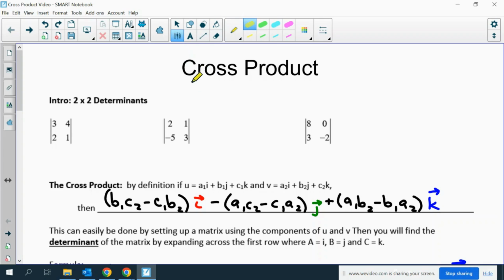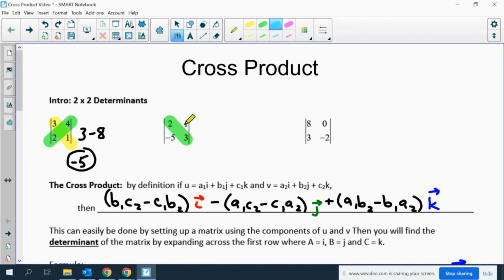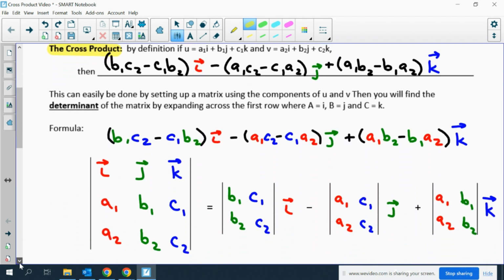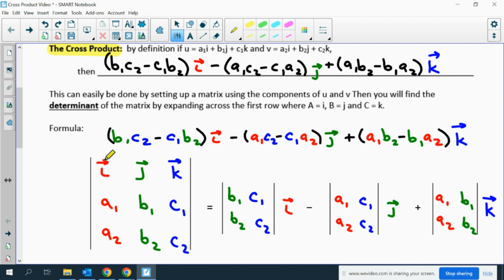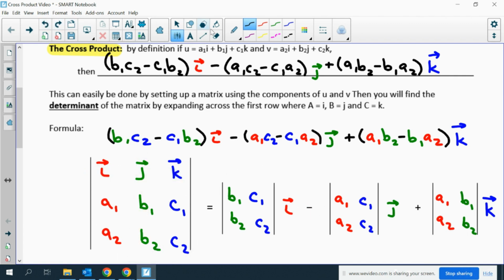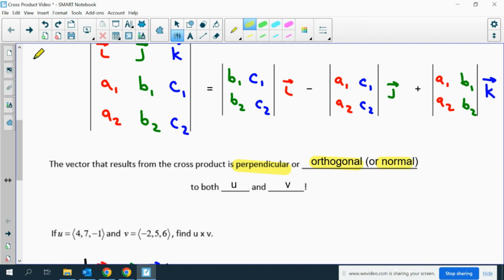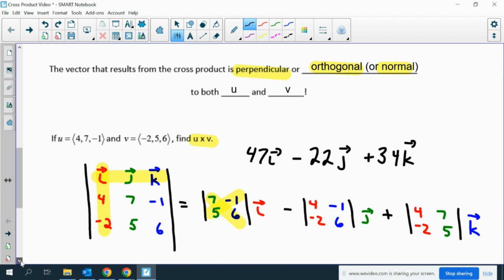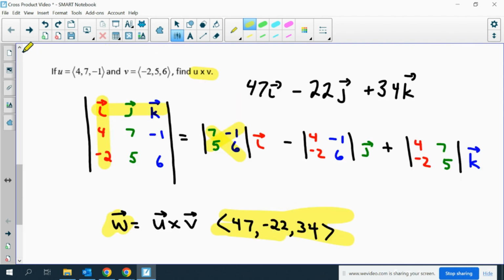HPC Cross Product